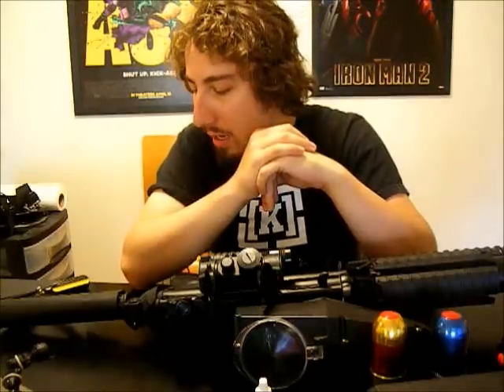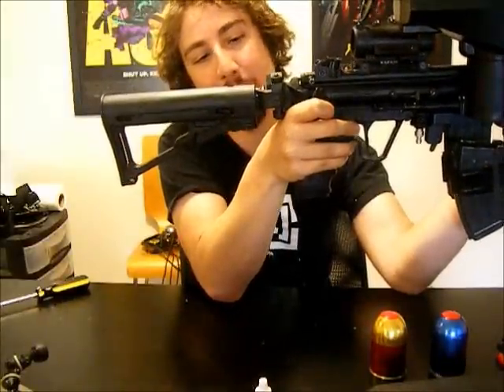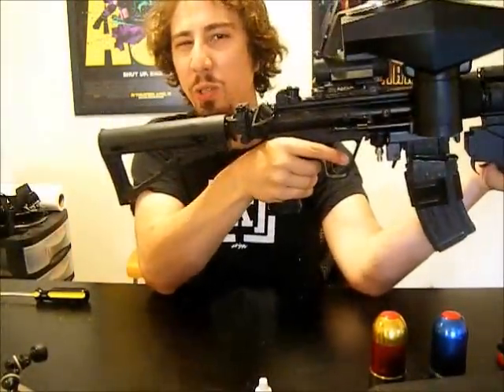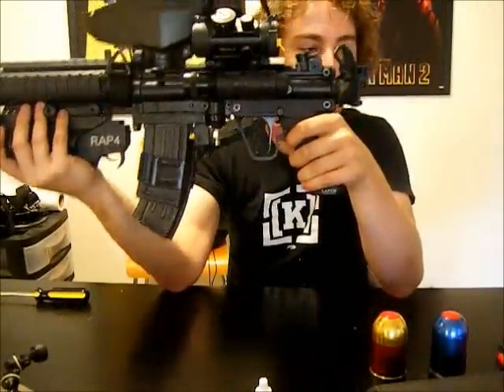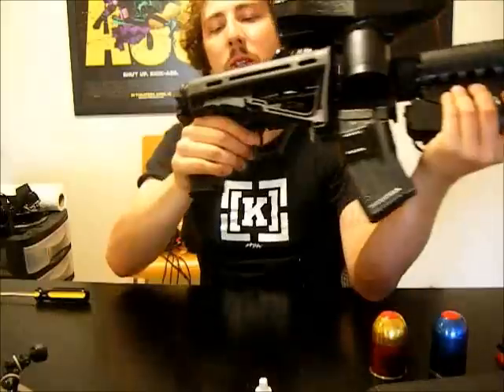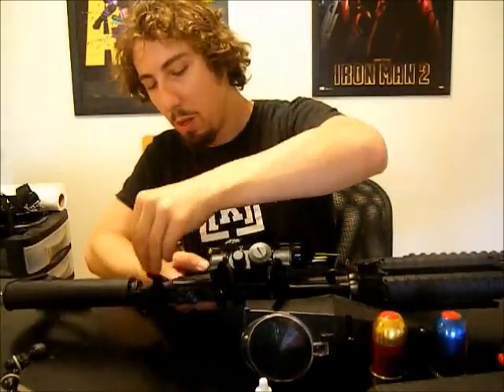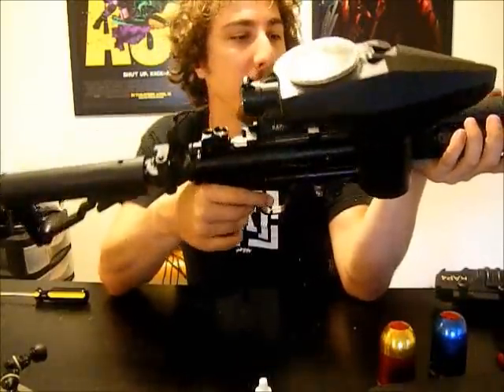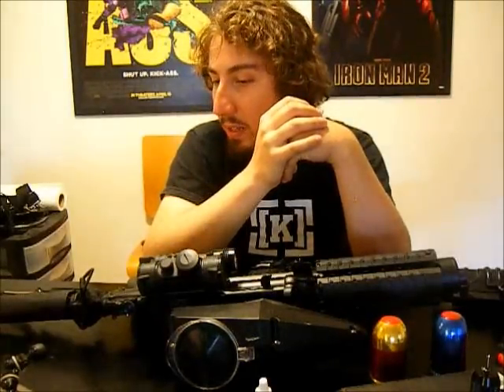New Stock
Finally put the Project Salvo stock on my A5. One of the first times ever done.